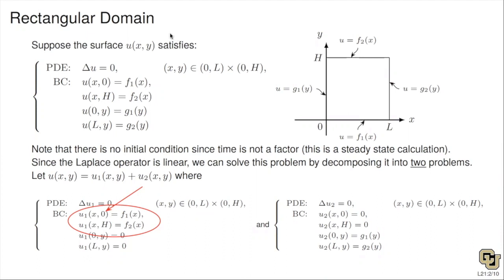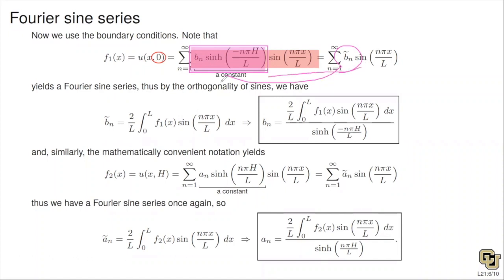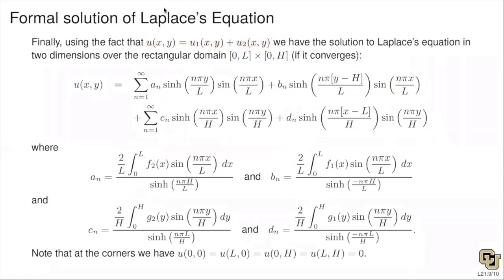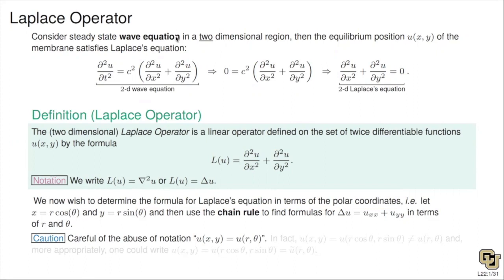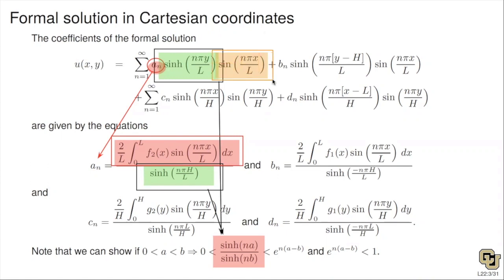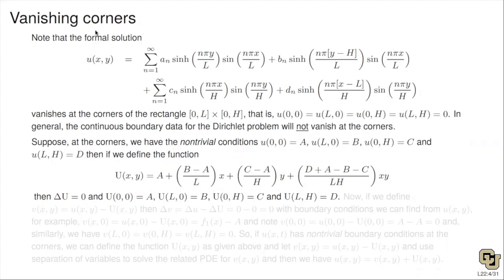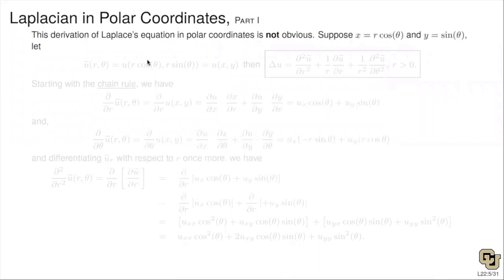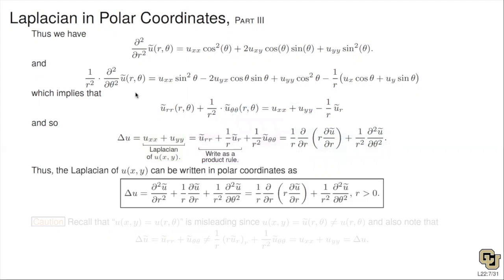A4350-20211027-Wed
CU Boulder